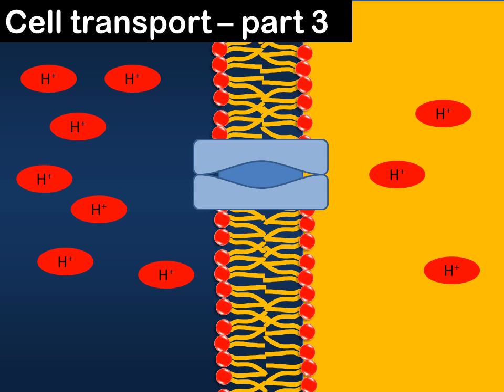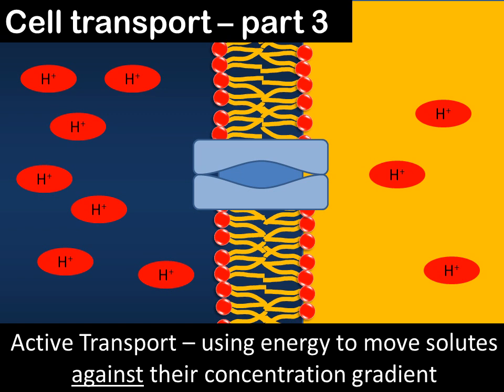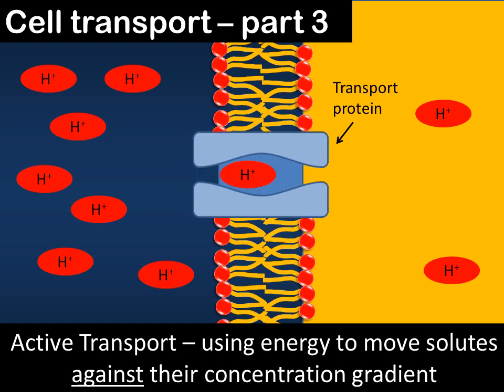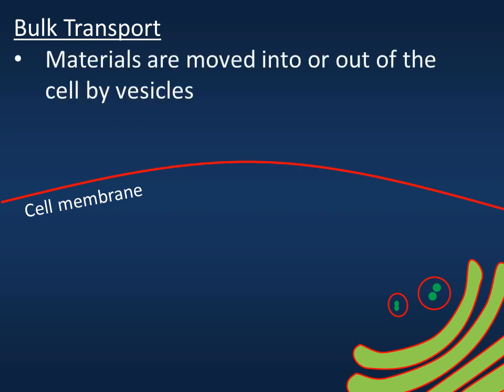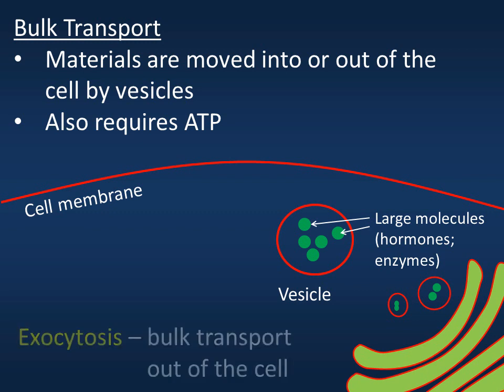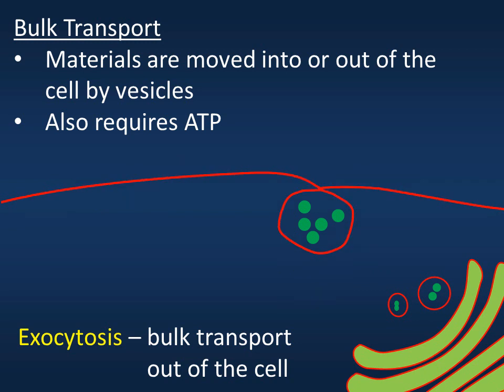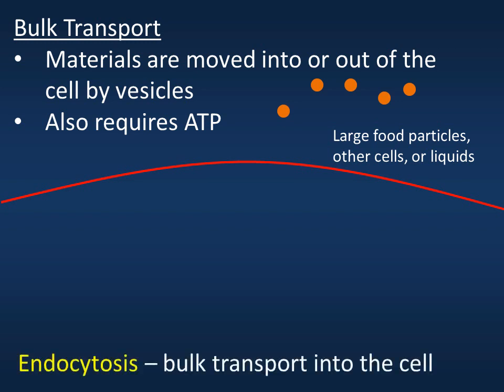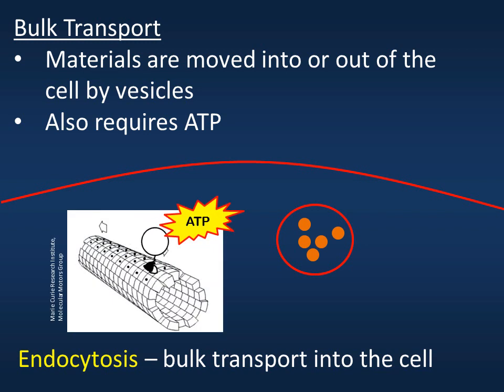110: 22_Cell_transport_part_3_Active_transport.wmv